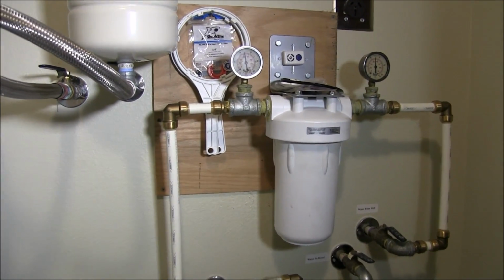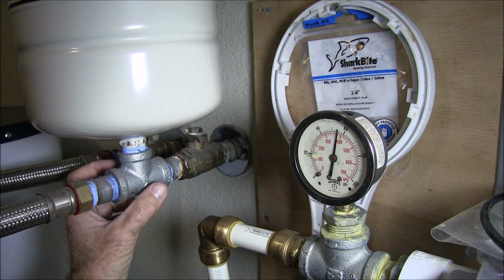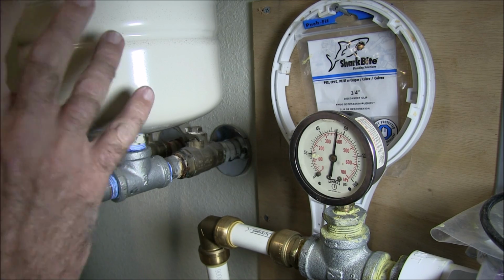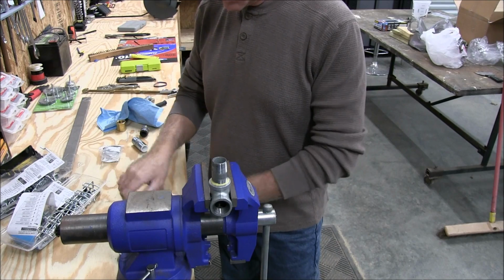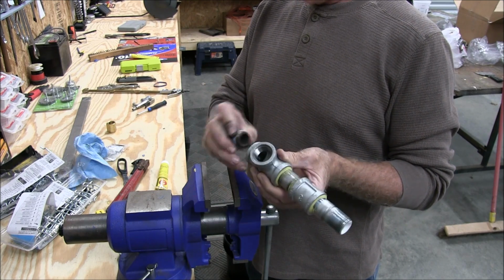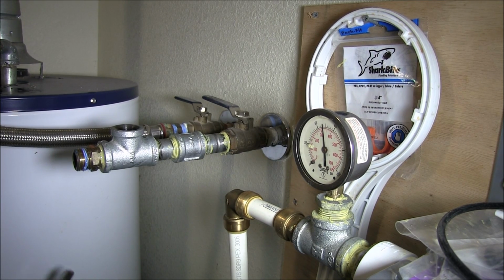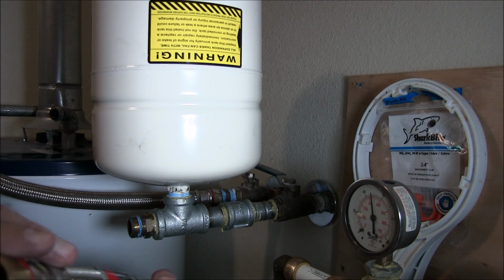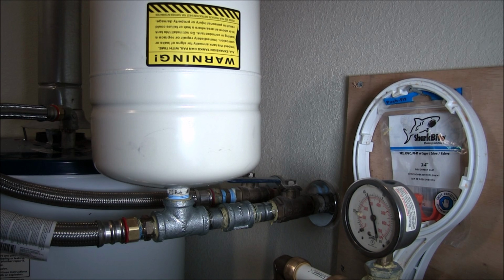Corroded water pipe fix - Galvanic corrosion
In this video I replace a corroded galvanized pipe with a dielectric nipple to stop the electrolysis in plumbing or also known as "Galvanic corrosion".

Link to the Dielectric nipples
Dielectric nipples on Amazon